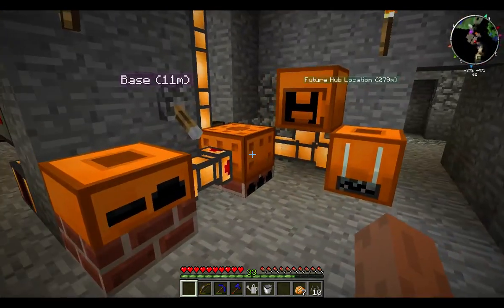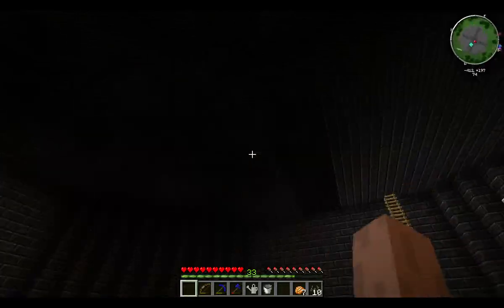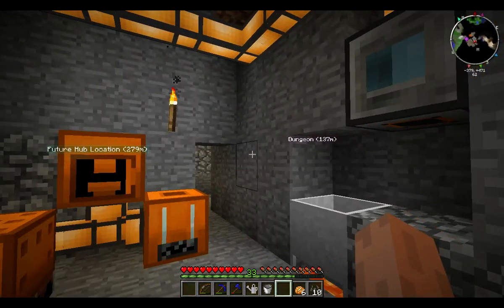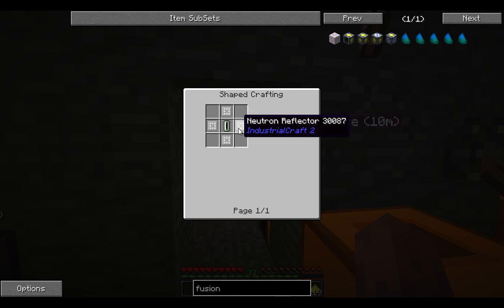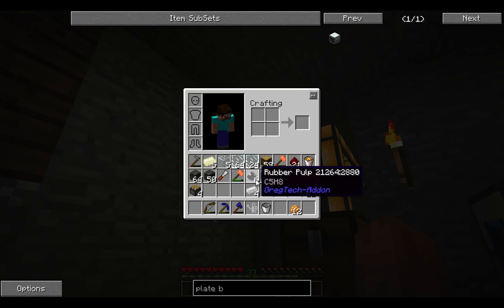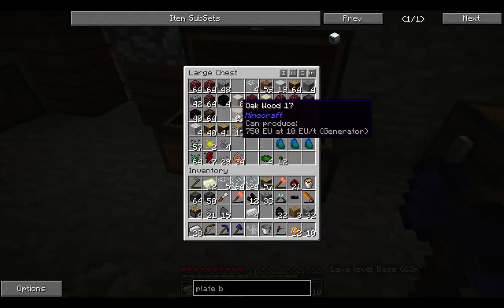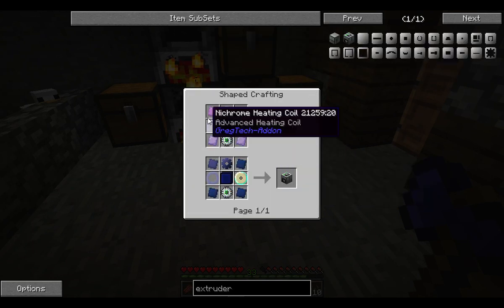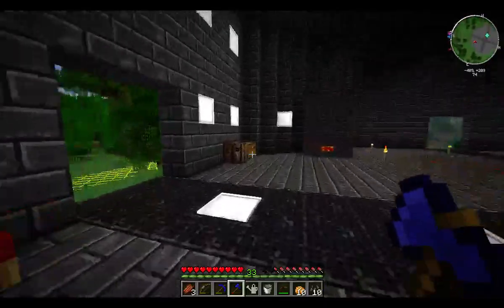Rarpack Episode 6: A change of living arrangements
Among other things that I've done off camera, I also have a special surprise building that I wanted to show off. More to come, but for now, we take a tour, take inventory of what I've been building, and we work our way into the industrial age of GT.